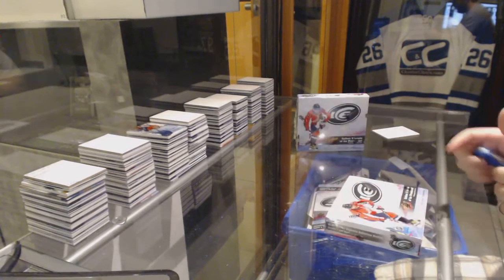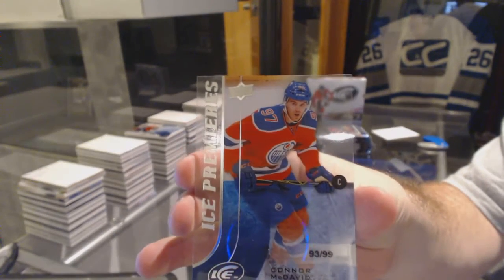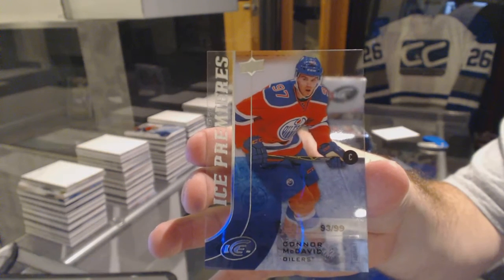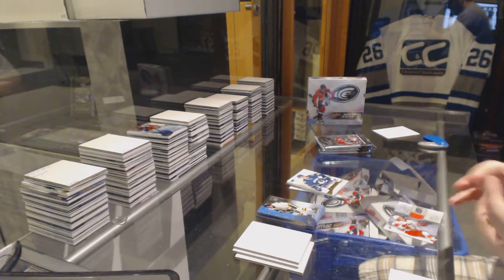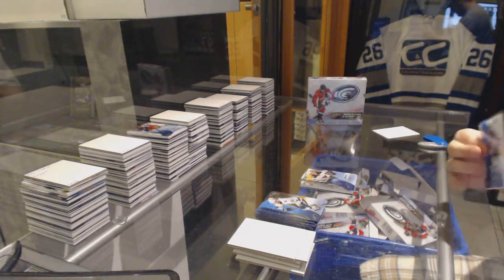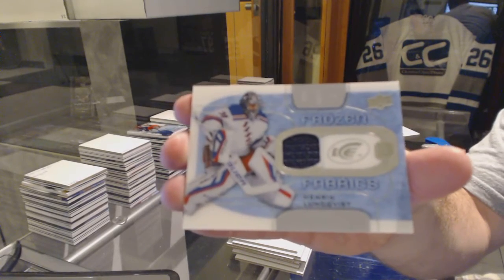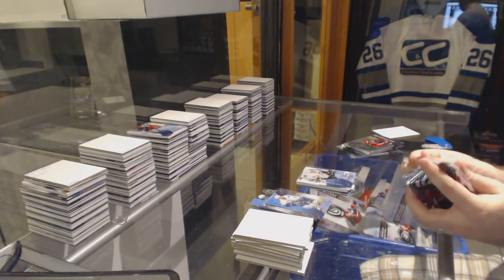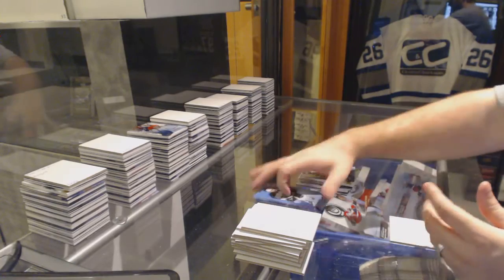Fulchycards87 15-16 Upper Deck Ice Hockey 2 Box Break - HUGE HIT